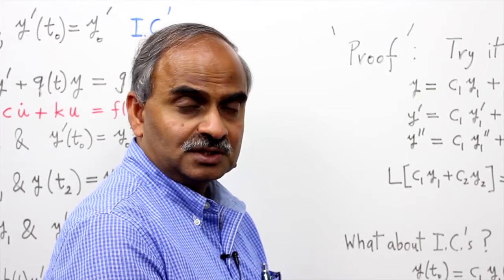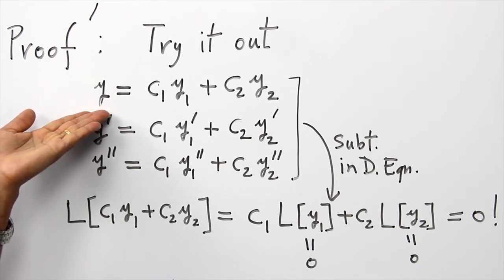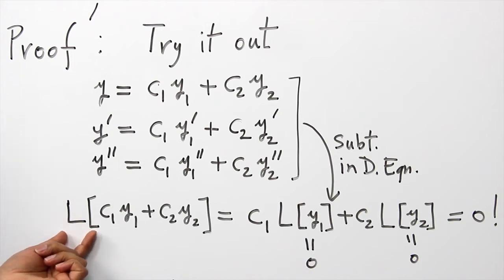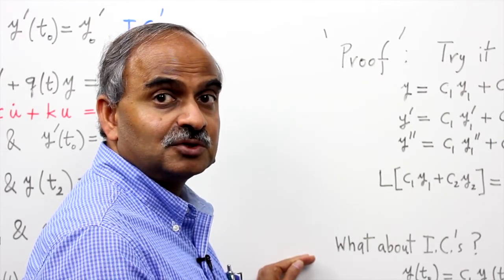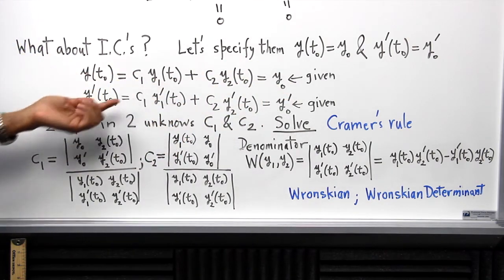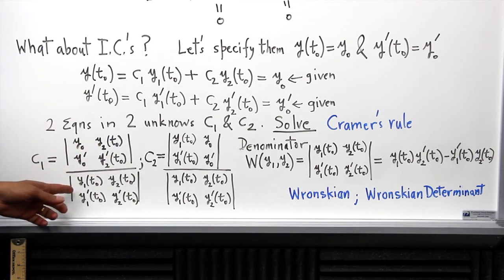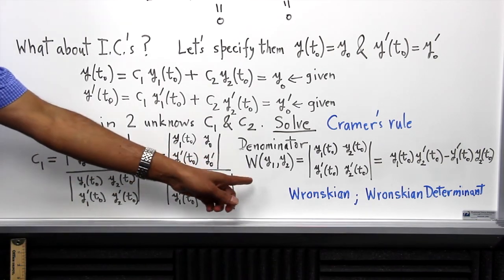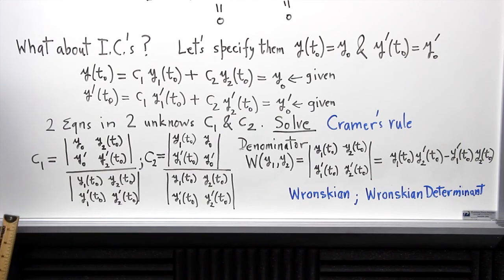Problem Definition II